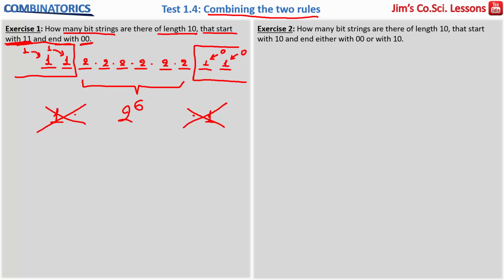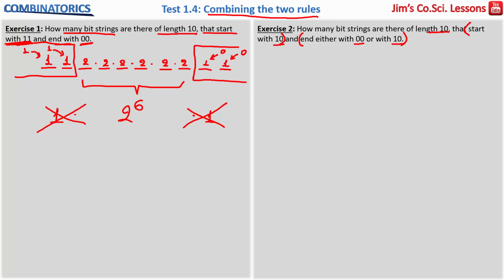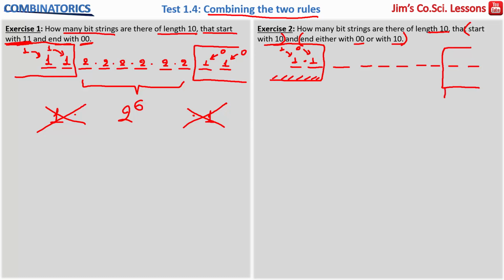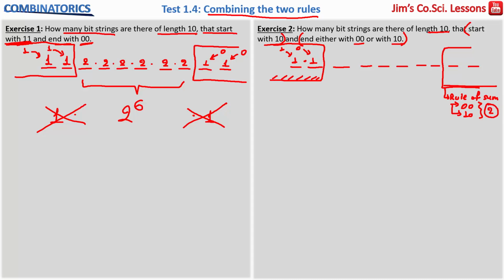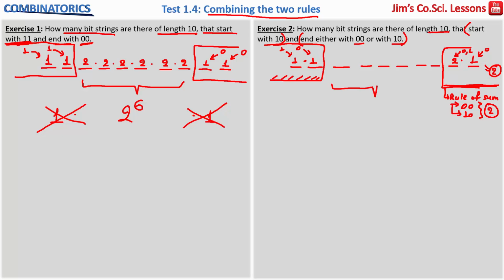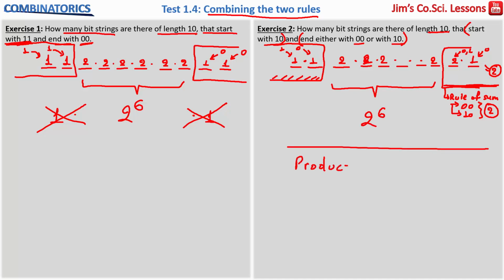COMBINATORICS - TEST 1.4 (Combining the two rules) - Exercise 2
COMBINATORICS - TEST 1.5 (Combining the two rules) - Exercise 2
How many bit strings are there of length 10, that start with 10 and end either with 00 or with 10.

Topics:
Rule of Sum
Rule of Product